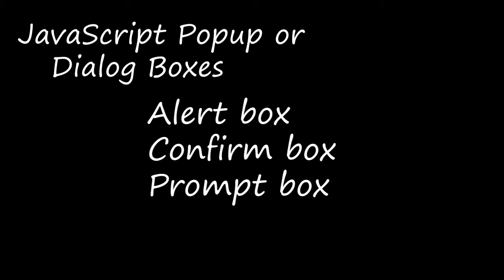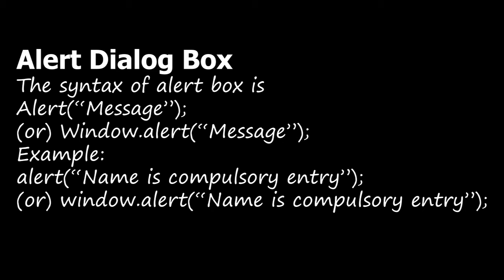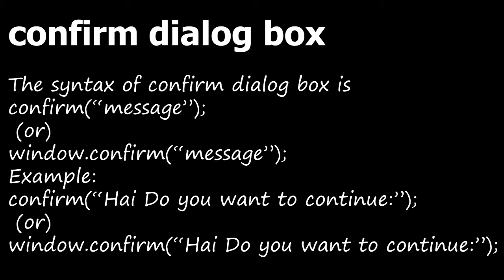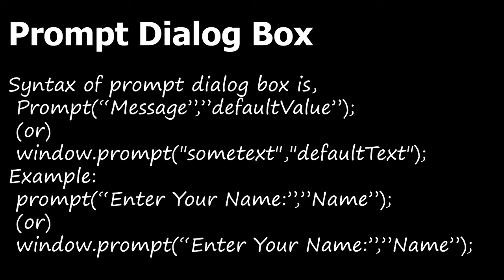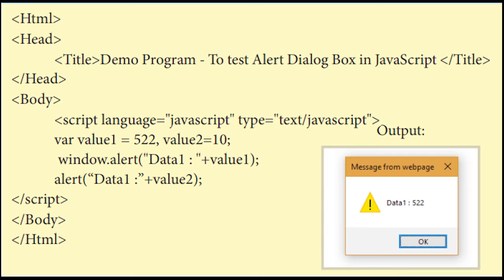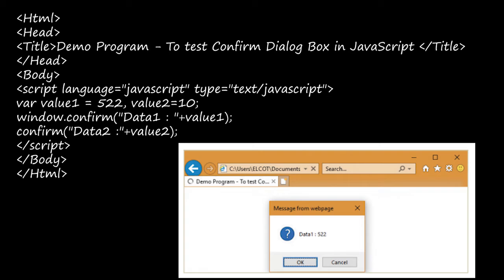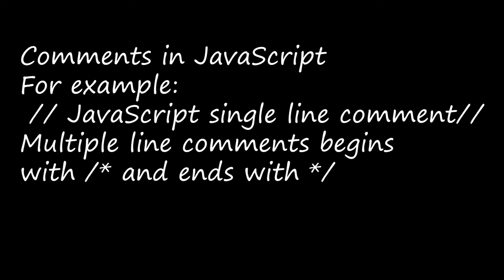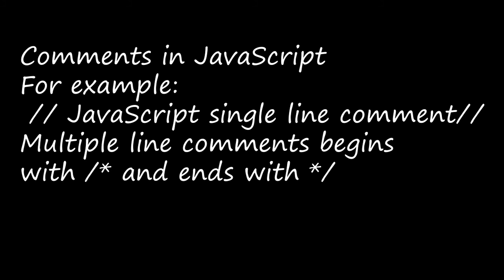Grade 11 | Computer Applications | JavaScript comments | 30.11.2020 | 10.10 AM